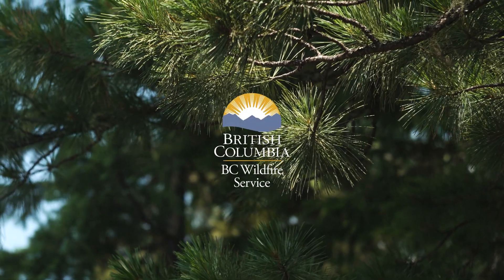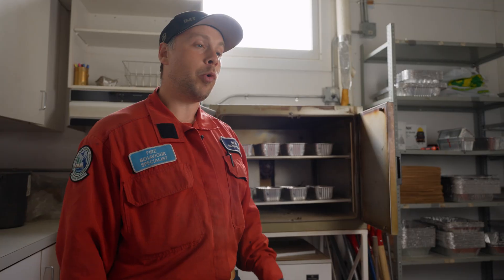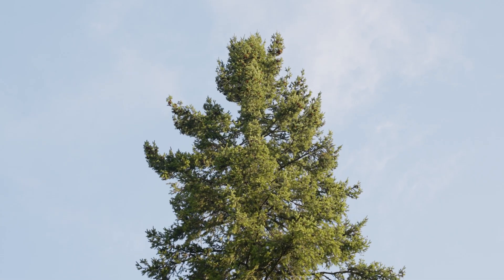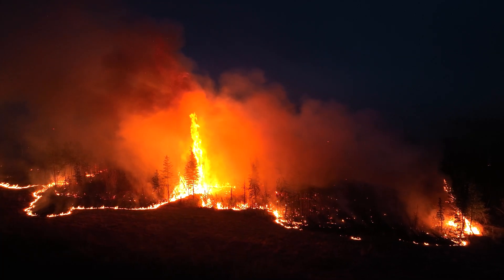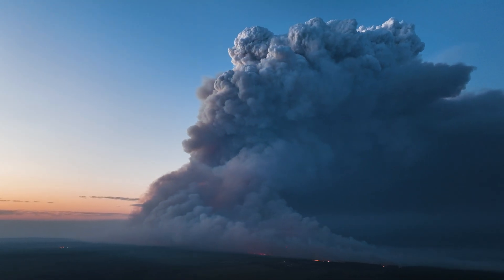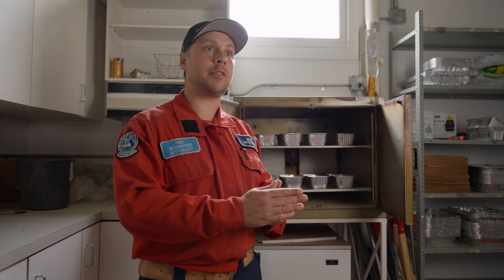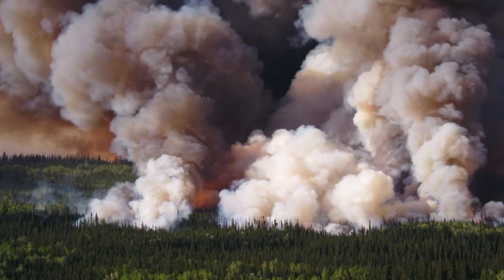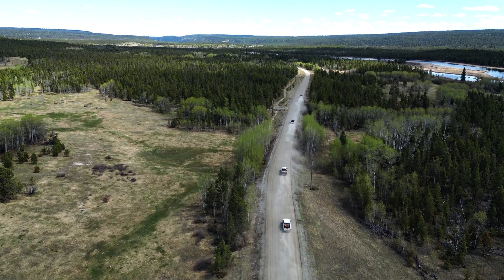How we understand fire fuels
Fire Behaviour Specialist, Ben Boghean, explains how he uses a drying oven to measure moisture content in needles to better predict fire behaviour in specific fuel types around the province.